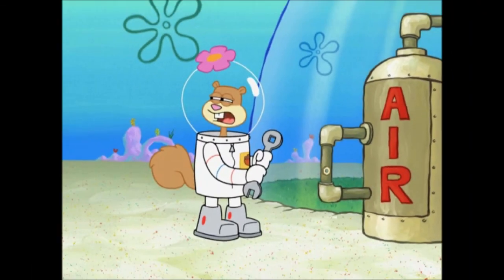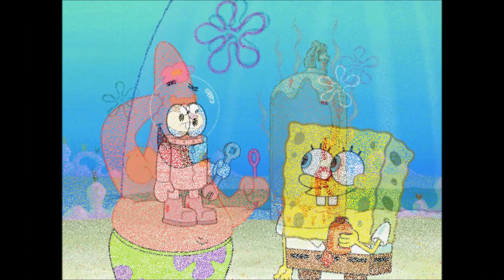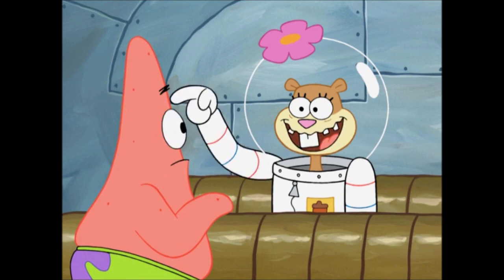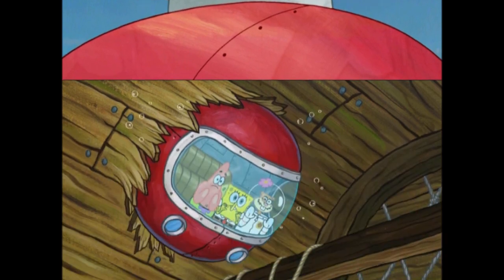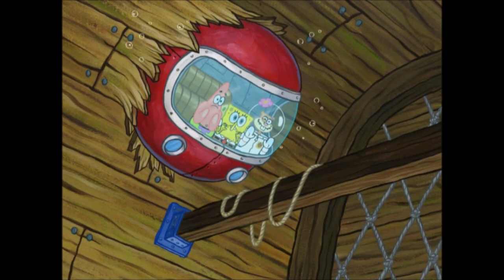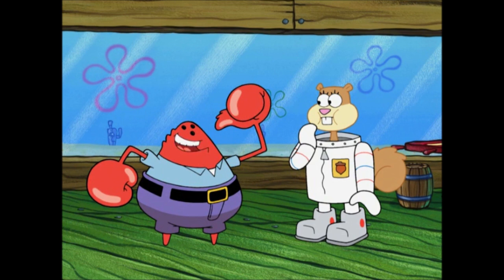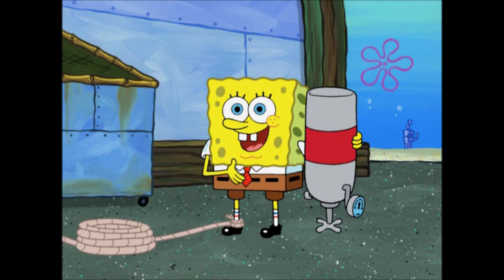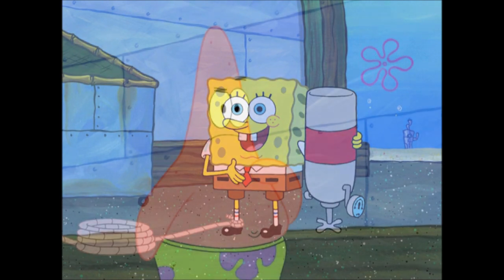The SpongeBob Reviews: Bubble Troubles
We review the Season 8 episode "Bubble Troubles."